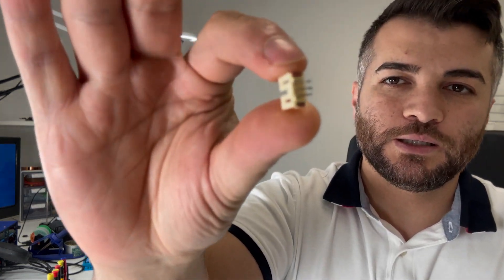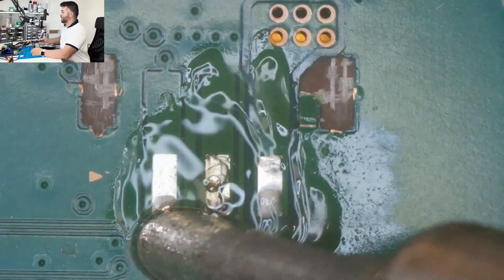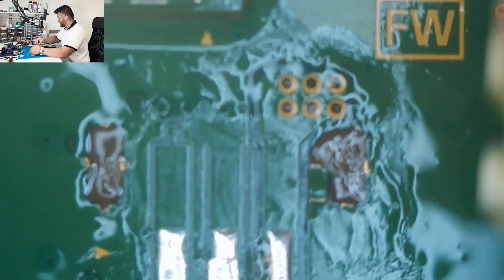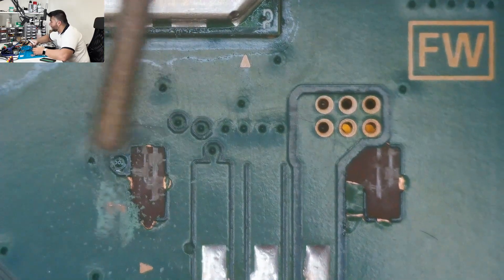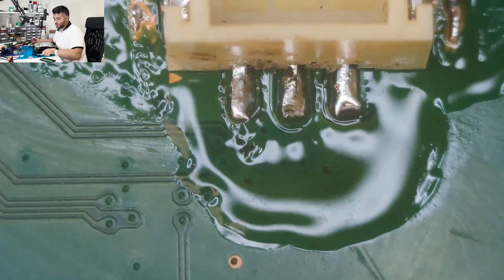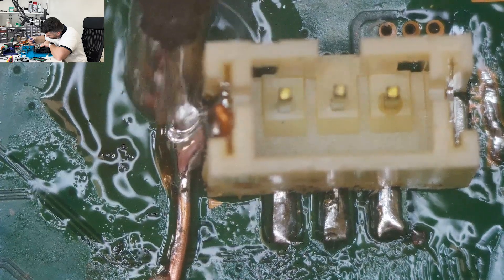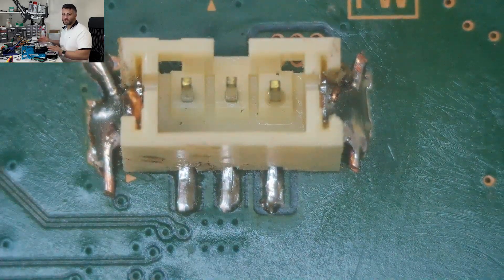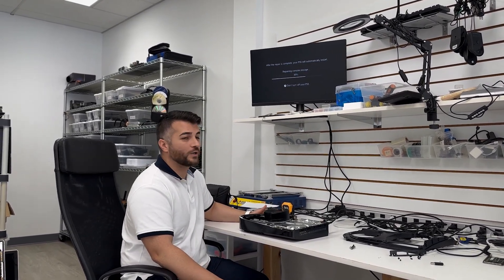PS5 Fan Connector Torn Pads Repair!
🎮 In this video, I’ll show you how to repair a ripped Fan connector on a PS5!

Tools and Parts Used:
Solder Sucker Desoldering Pump
Digital Microscope for Electronics Repair
Hot Air Rework Soldering Iron Station
Precision Soldering Station
MMOBIEL 2 Pcs Stainless Steel Stamp Tweezers Tongs Flat Wide Tip
AMTECH VS-213-A- (30cc Syringe) Flux Paste
NC-559-V3-TF no-clean tacky flux - 30g syringe kit
Low Melt Solder

If you would like us to do this for you professionally use the link below to send your device to us!

Address: Kortech Service.
1721 Sardis Rd N. Charlotte, NC 28270 Suite 7A

  / kortechservices

  / kortechservice

  / kortechservice